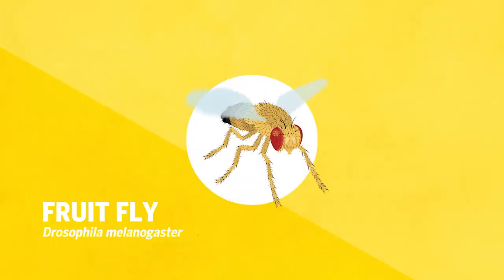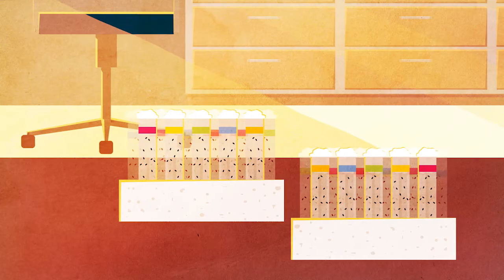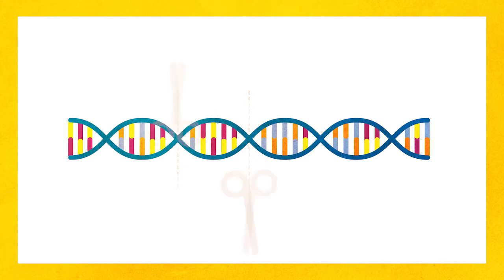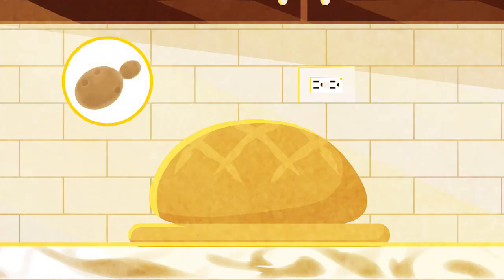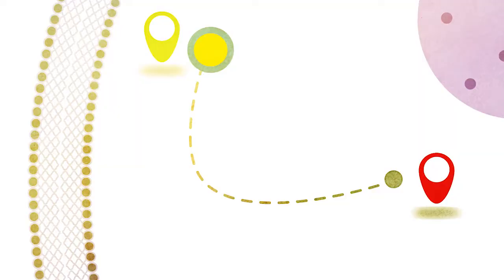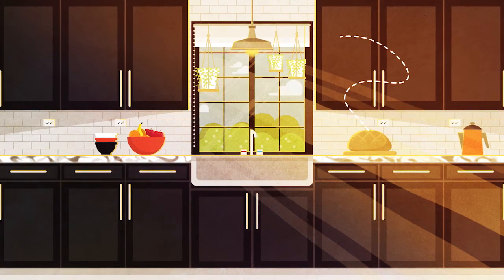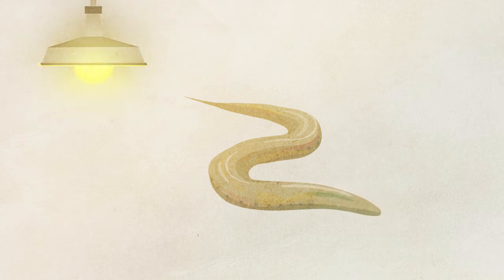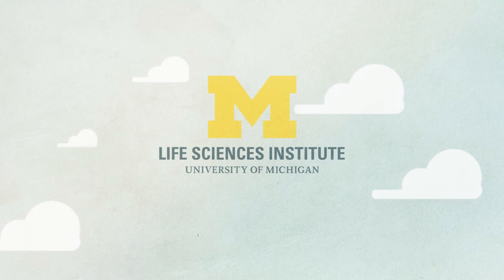(Old Version, now unlisted) Why do scientists use model organisms?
Life sciences researchers don't use fruit flies, yeast and other model organisms to learn more about them — but rather to learn more about fundamental biological processes that are important for human health and disease.